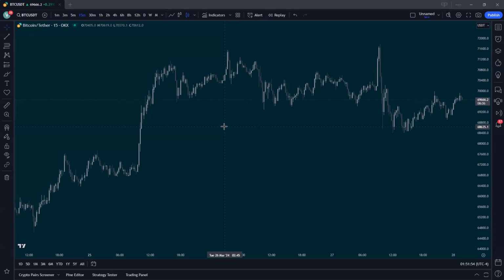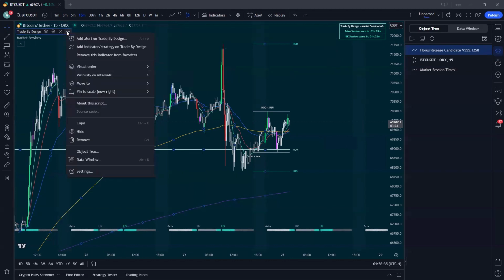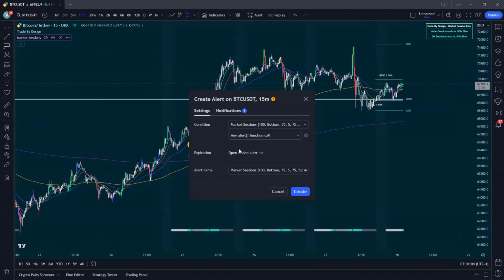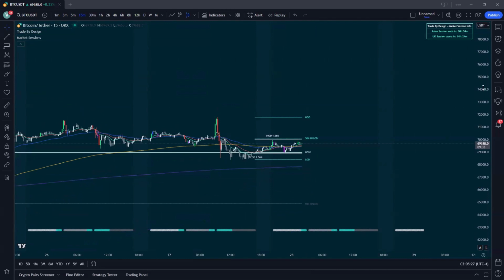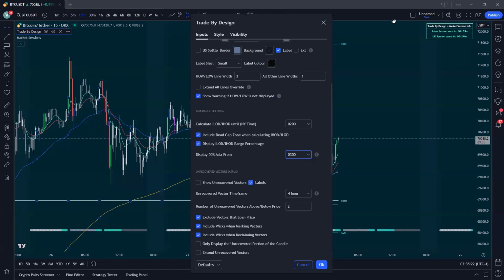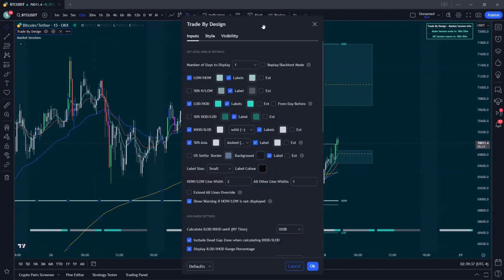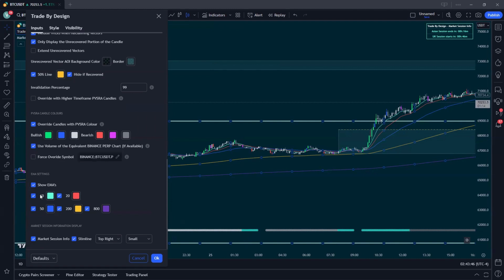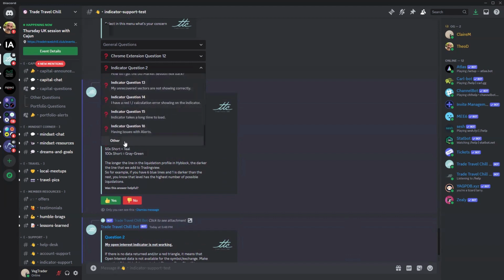TBD Indicator Suite Tutorial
🏆  LIMITED TIME!!! 🏆
SIGN UP & TRADE ON ANY OF THE EXCHANGES BELOW FOR A MASSIVE TRADING FEE DISCOUNT!

Option One - Join the limited updates free discord
✅ Sign up to one of the exchanges listed above using ONLY those links
✅ Follow the instructions in the discord to unlock your access!

⚠️ Min 100 USDT Deposit required to unlock the free Trade Travel Chill Discord

Option Two - Get access to full TTC courses, multiple live sessions daily, all trade updates & private discord channels